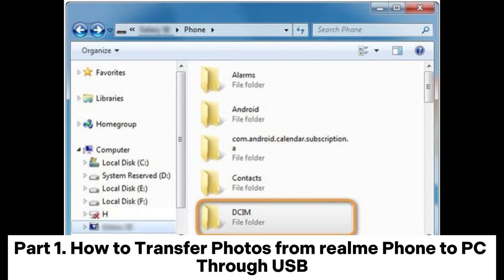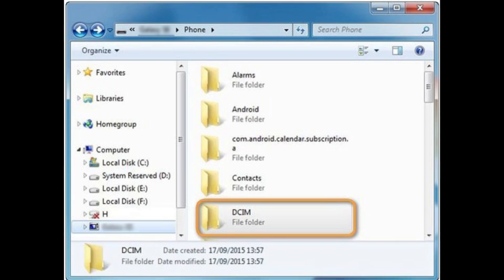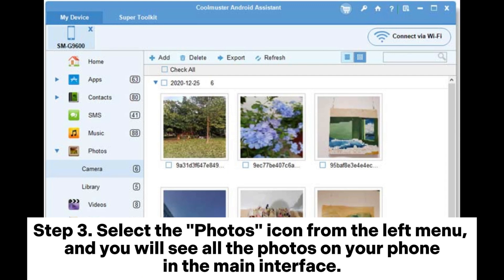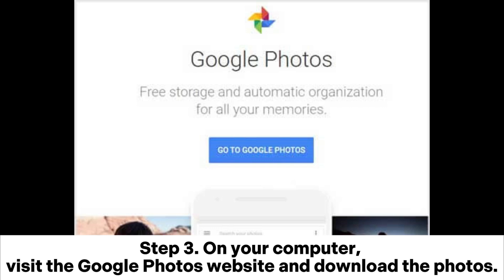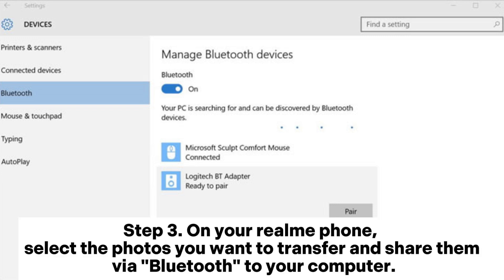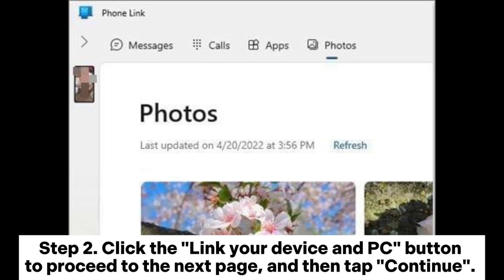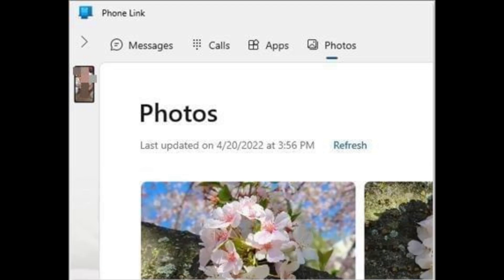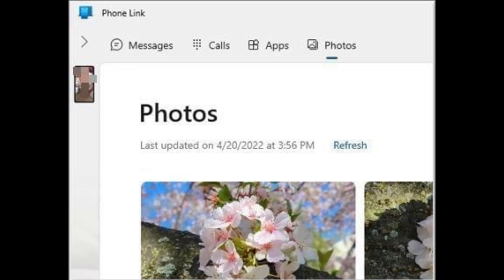How to Transfer Photos from realme to Computer? [Solved]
Learn how to transfer photos from a realm to a computer with step-by-step methods, perfect for beginners looking for simple solutions.

00:00 Start
00:09 Part 1. How to Transfer Photos from realme Phone to PC Through USB
00:32 Part 2. How to Move Photos from realme to PC by Coolmuster Android Assistant
01:06 Part 3. How to Copy Photos from realme Phone to Computer via Google Photos
01:25 Part 4. How to Transfer Pictures from realme to Computer Using Bluetooth
01:50 Part 5. How to Download Photos from realme to Laptop with Phone Link